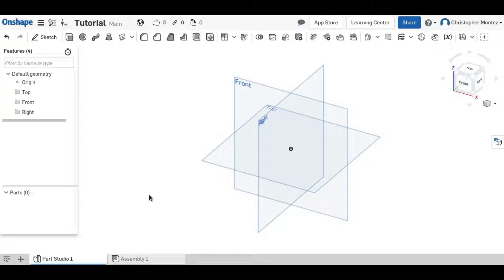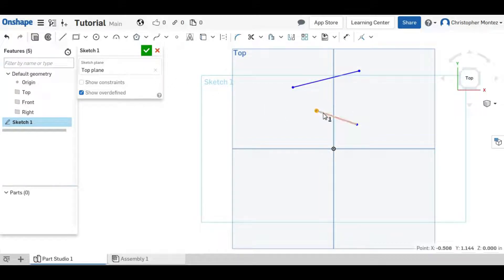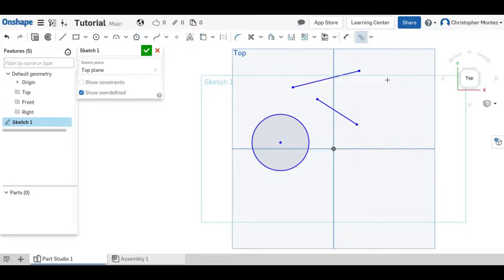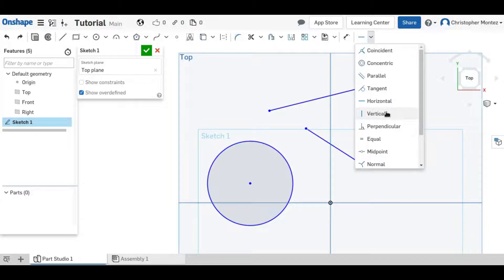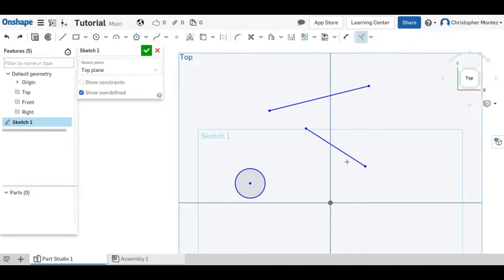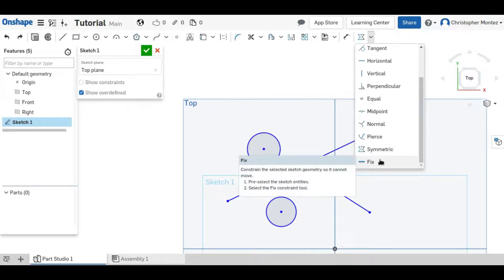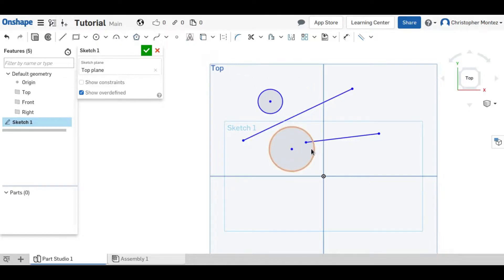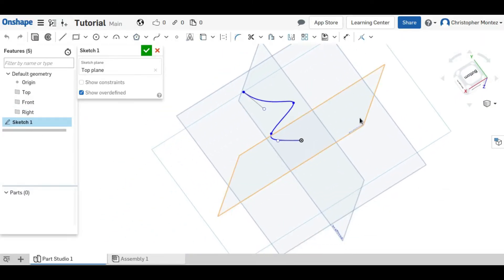Learn Onshape: #2 Sketch Constraints - Tutorial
This is a tutorial about how to use sketch constraints in Onshape.

The Following constraints are discussed and demonstrated:
  - Coincident
  - Concentric
  - Parrallel
  - Tangent
  - Horizantal
  - Vertical
  - Perpendicular
  - Equal
  - Midpoint
  - Normal
  - Pierce
  - Symmetric
  - Fix